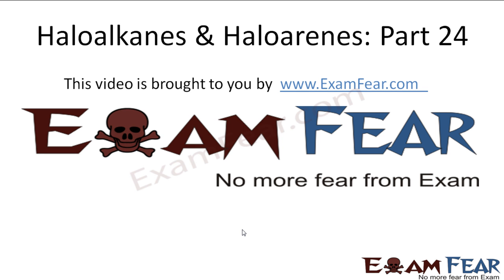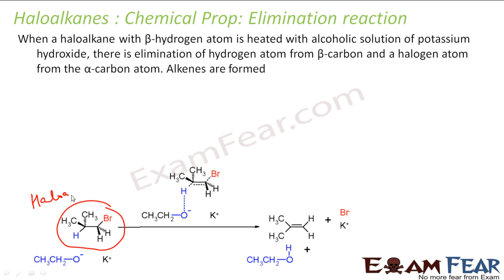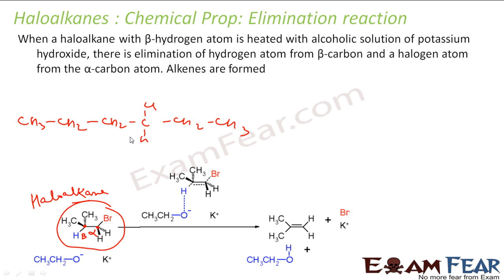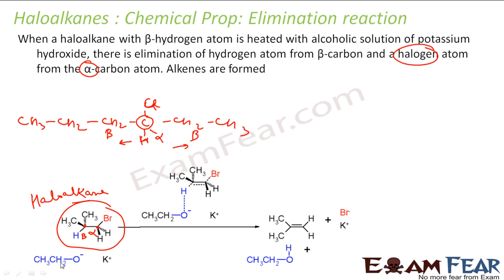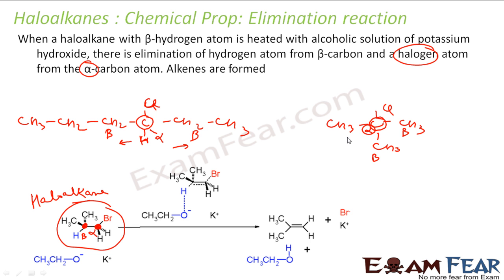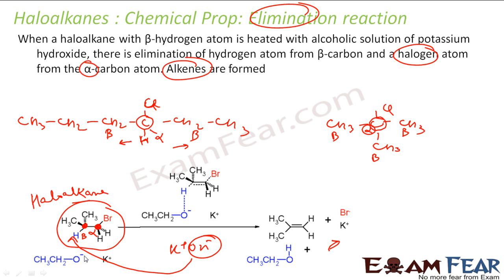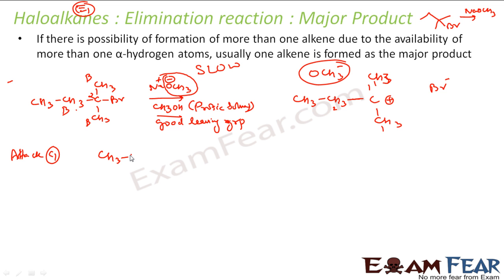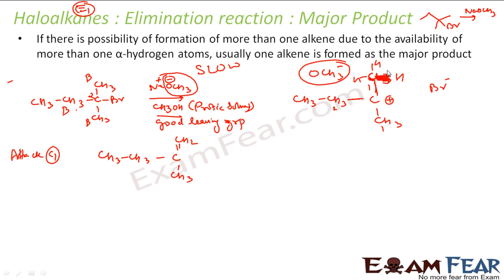Chemistry Haloalkanes & Haloarenes part 24 (Zaitsev rule for elimination reaction) CBSE class 12 XII